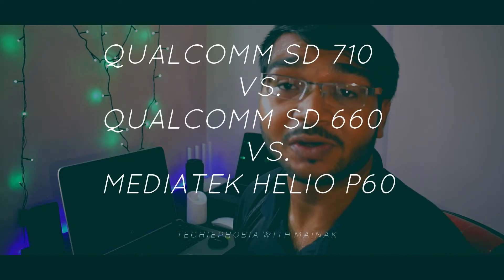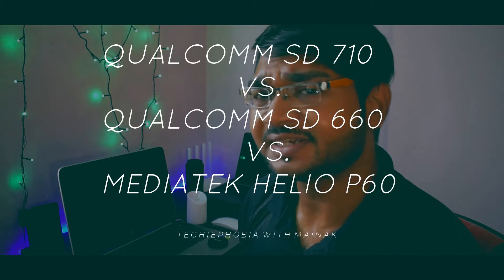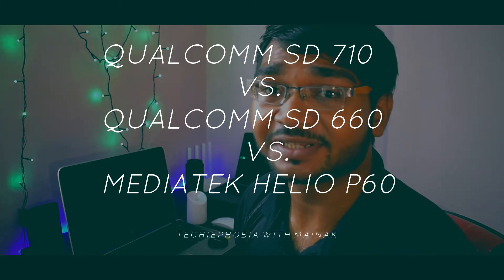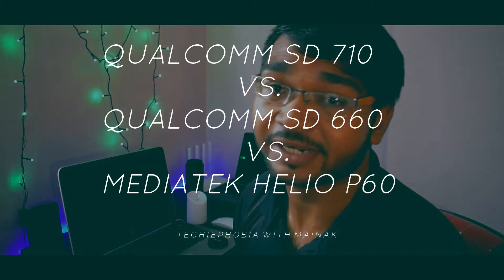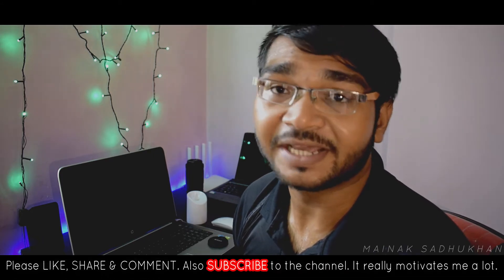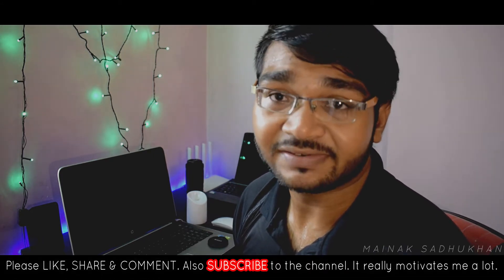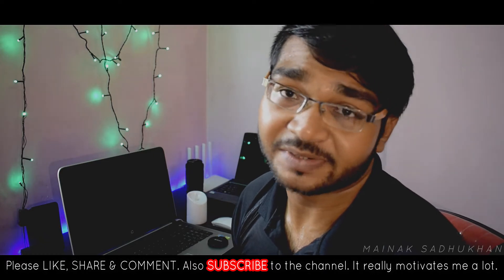THE BIG BATTLE: QUALCOMM SNAPDRAGON 710 vs. SD 660 vs. MEDIATEK HELIO P60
Instrumental produced by Chuki.